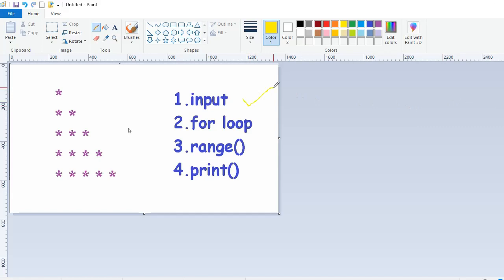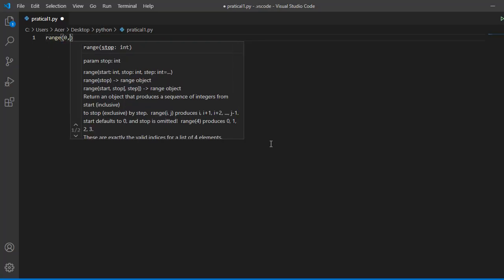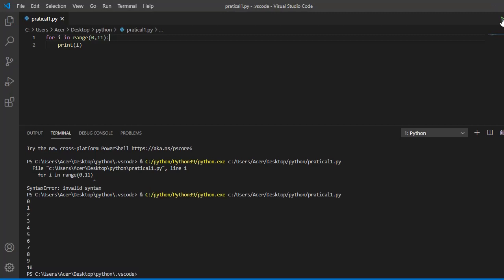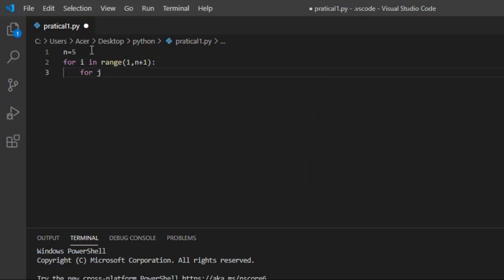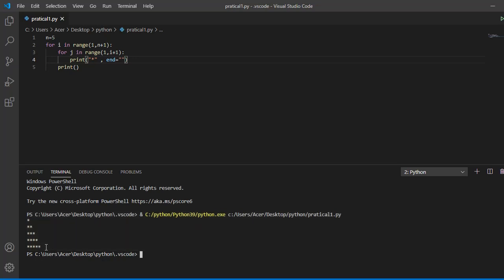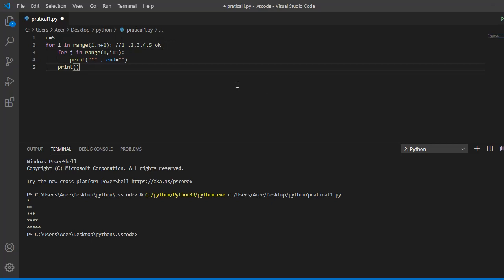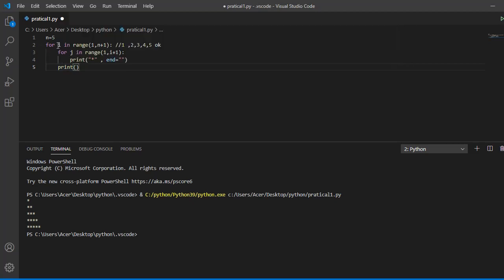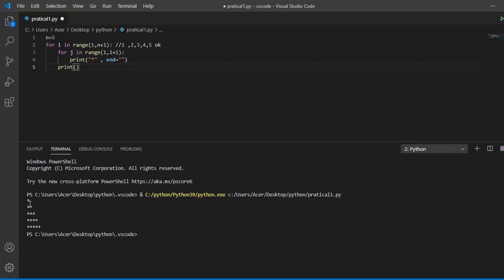Pattern Program For Python | CG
Hi Guys!!!
As we all know that PYTHON is an newly emerging coding language.
So we decided to give you some knowledge about python basic codes.

In this Python Number pattern Printing Programs video you will learn to print numbers in right triangle shape

To print numbers in right triangle shape in python you have to use two for loops. the first loop is responsible for rows and the second for loop is responsible for column.

Write a program to print  Number Pattern programs in Python ?

Upgrade yourself with Python skills!!

1. how to create pattern program in python
2. pattern program for python
3. pattern program in python using for loop
4. program for pattern in python
5. simple pattern program in python
6. pattern printing program in python
7. pattern program in python,
8. pattern program code in python
9. program for pattern in python
10. pyramid pattern program in python
11. all pattern program in python
12. program in python to print pattern
13. number pattern program in python
14. pattern based program in python
15. for loop pattern program in python
16. character pattern program in python
17. program to generate pattern in python
18. right angle triangle pattern program in python
19. pattern program of python
20. pattern type program in python
21. pattern program in python using loop
22. program to draw pattern in python
23. write a program in python to print pattern
24. program of star pattern in python
25. basic pattern program in python
26. program of number pattern in python
27. no pattern program in python
28. left half-pyramid pattern program in python
29. different star pattern program in python